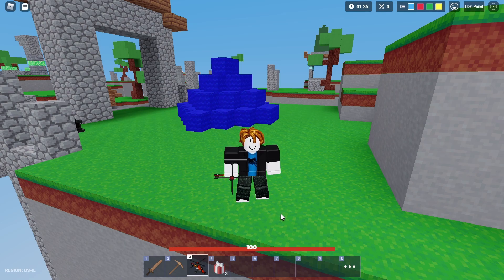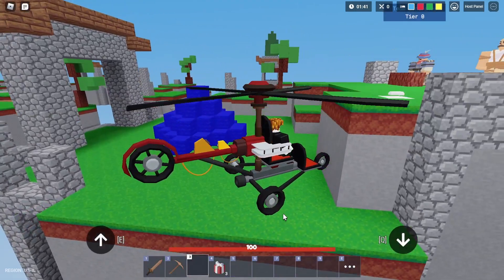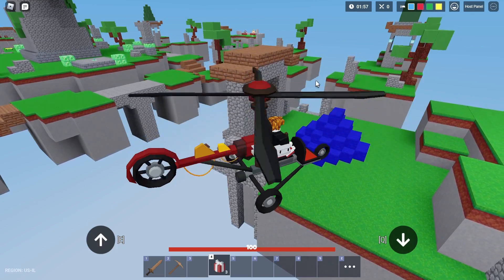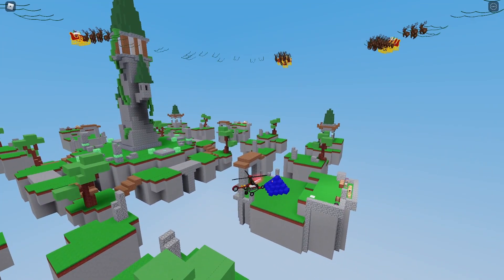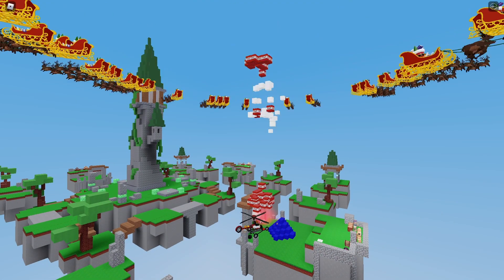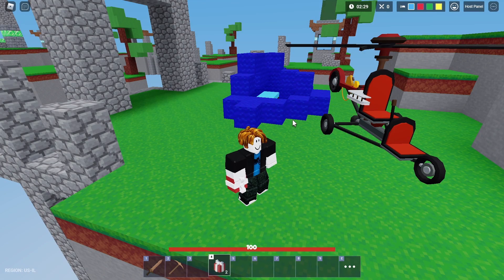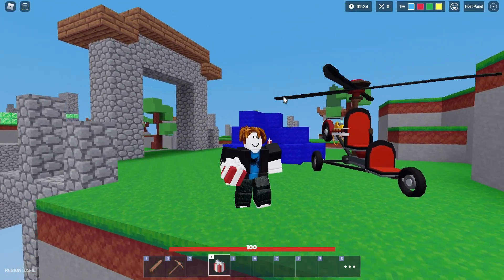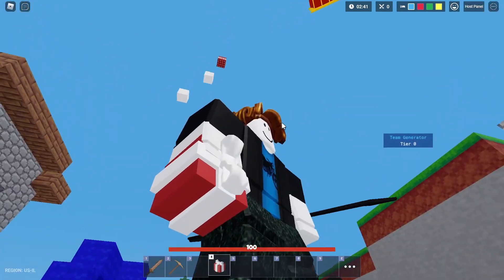I Duplicated TnT With This Overpowered Glitch | Roblox Bedwars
This TnT duplication glitch is super overpowered. You can blow up bed defenses super easily with this glitch.